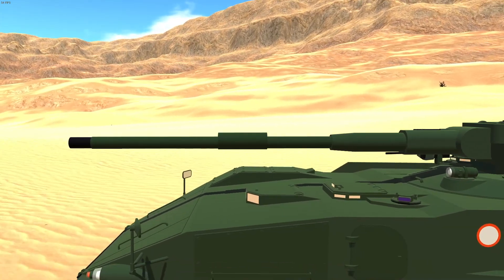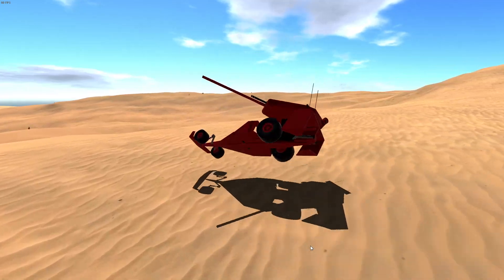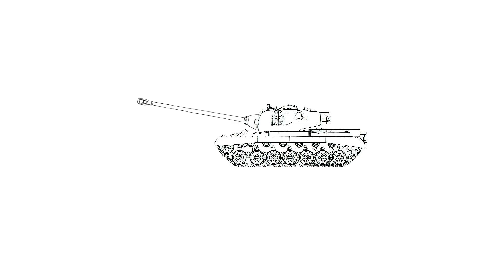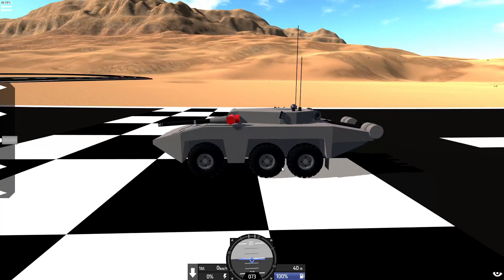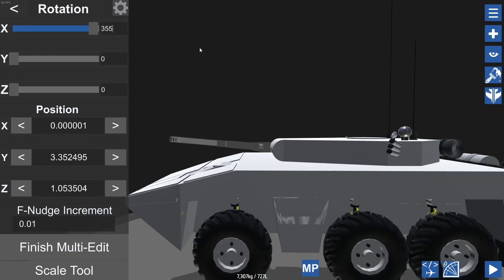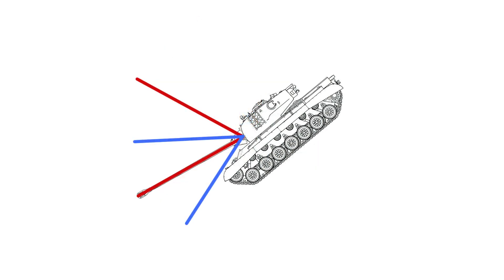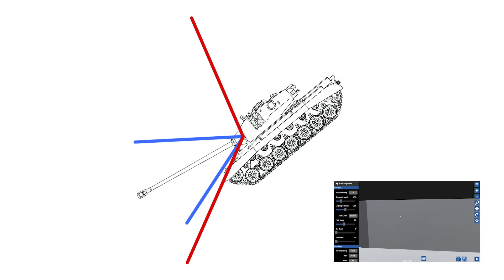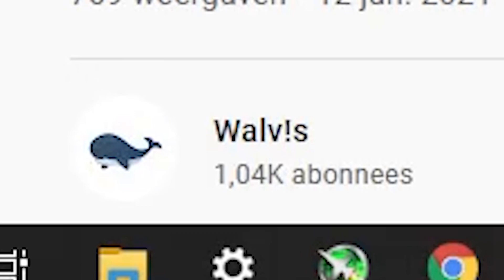Simpleplanes Tank Stabilizer Tutorial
Hi there!

In this video I will explain a simple method to making a simple gun stabilizer in Simple Planes. This technique includes a grand total of zero funky trees, meaning it is one of the easiest stabilizers designs out there.

Also, I dislike this edit. I might re-release the same video in the future.